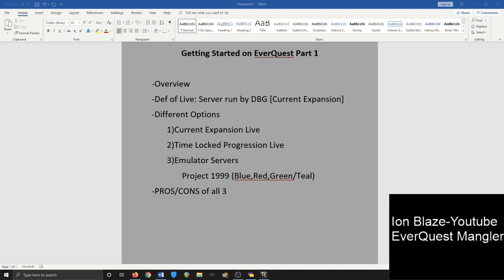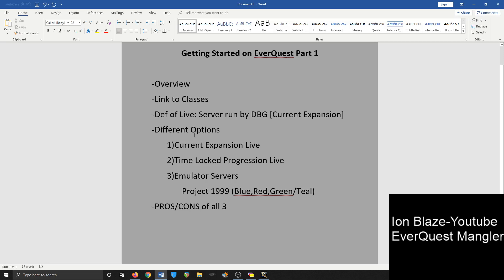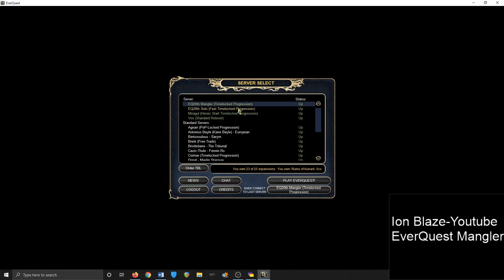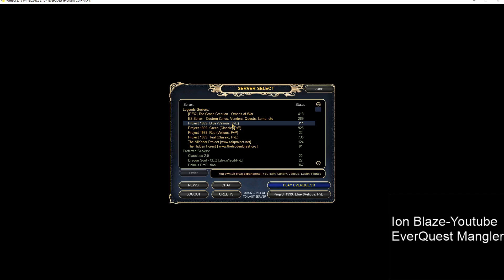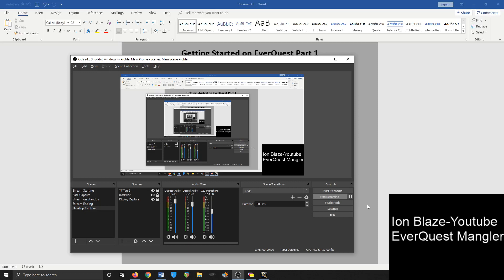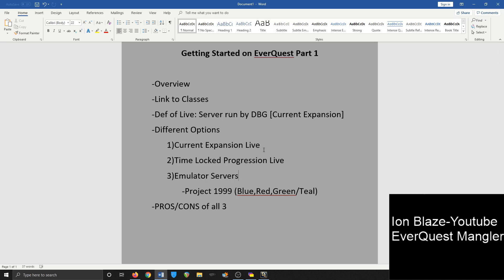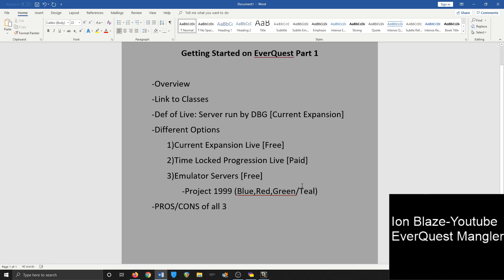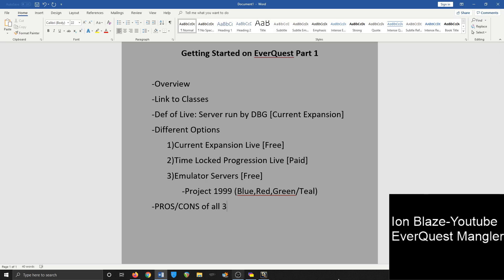Ep1/3 How to Start EverQuest 2019 [Picking A Server]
-Overview
-Def of Live: Server run by DBG [Current Expansion]
-Different Options
1)Current Expansion Live [Free]
2)Time Locked Progression Live [Paid]
3)Emulator Servers [Free]
-Project 1999 (Blue,Red,Green/Teal)
-PROS/CONS of all 3